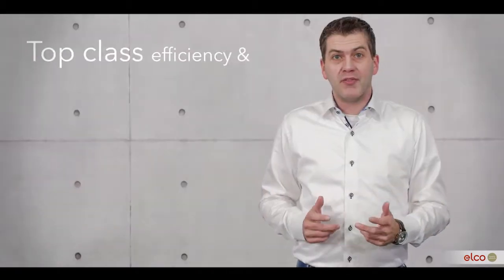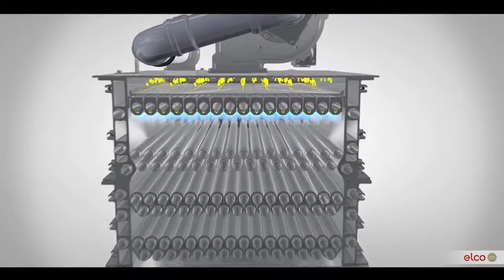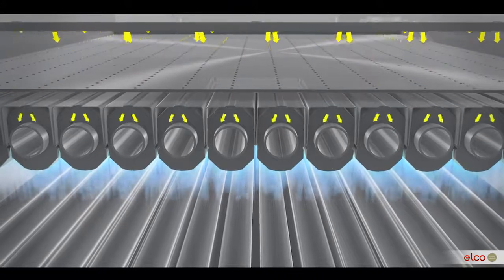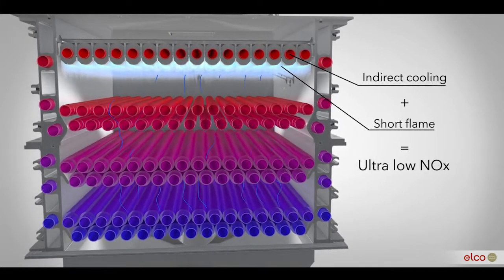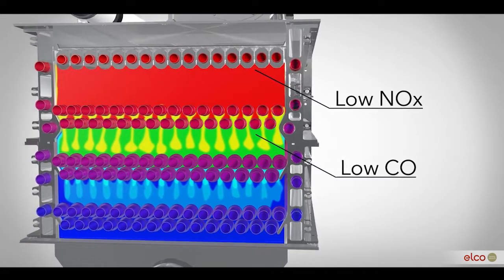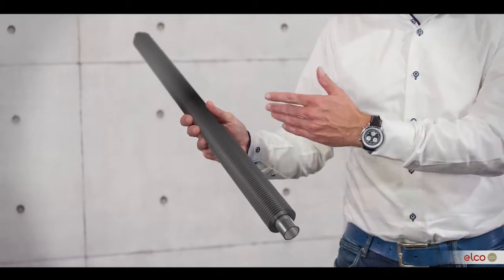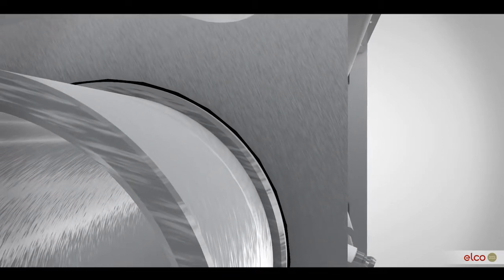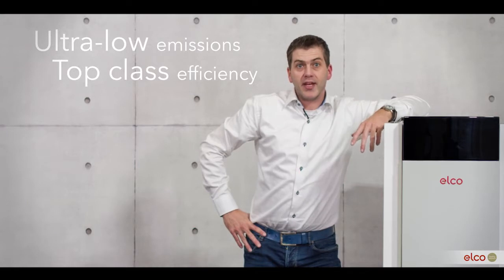Efficiency and emissions – experts in combustion technology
ELCO's combustion technology is distinctive, which means it is always designed to be incredibly reliable and focused on performance.